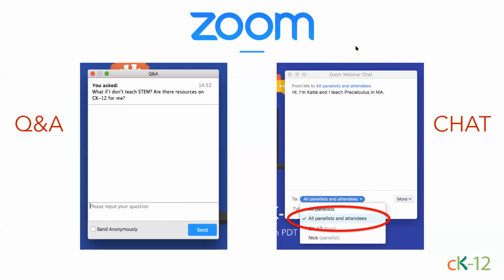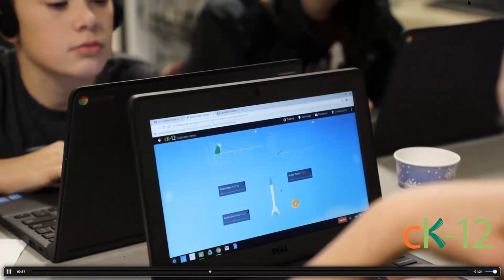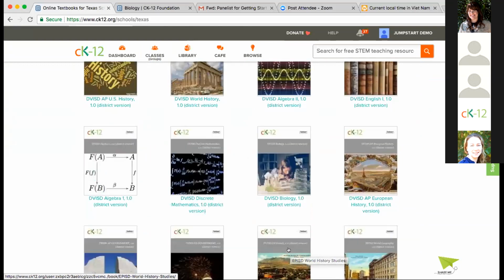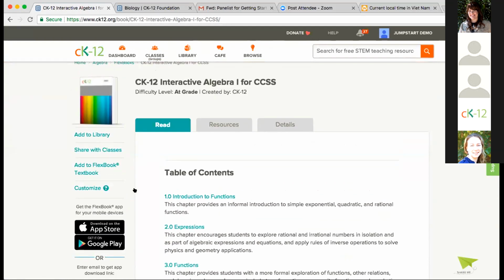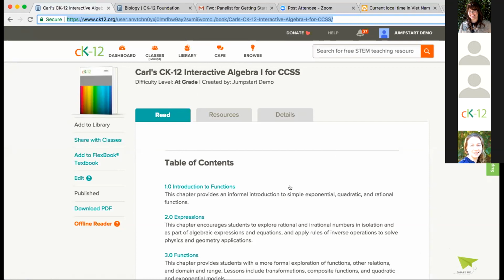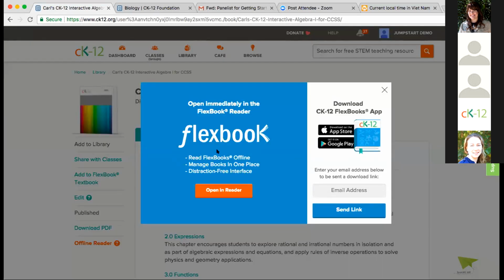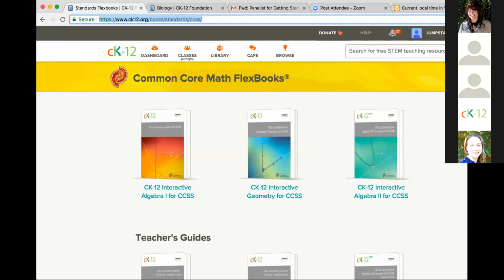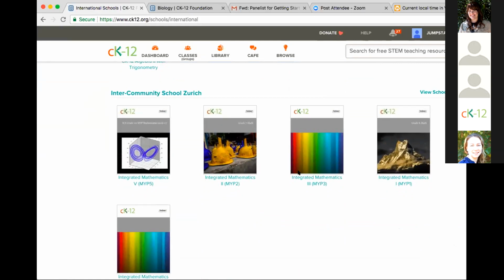CK-12 CEP 2018: Getting Started with FlexBooks® (7/9/18 at 9:00 am)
If you’ve been thinking about using CK-12’s FlexBooks® in your class, school, or district, this session will give you the tips and resources you need to get started with CK-12 curriculum and editing tools. It will cover reasons for choosing CK-12, finding content based on topics and standards, basics of the editing tools, best practices for individual or team customization, and ways to share with and even publish your book for students and colleagues. Hear from other users who’ve used CK-12 to localize content and enhance engagement, you’ll finish the session with a plan for implementation and the skills to enact it.